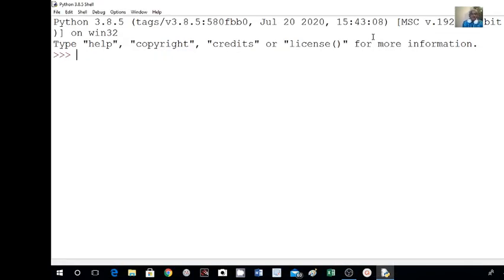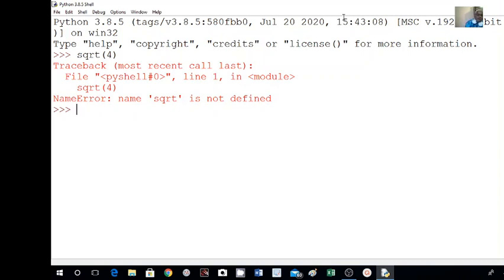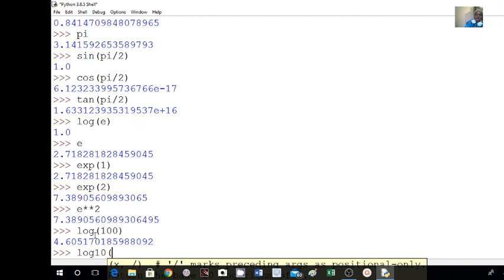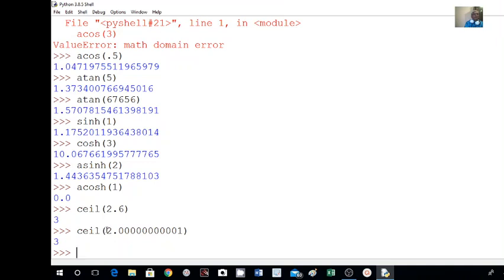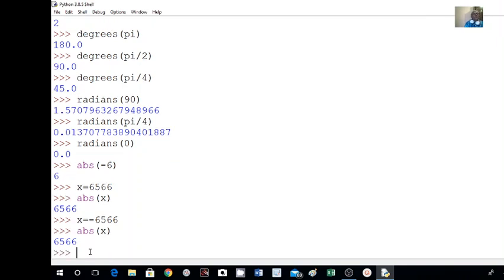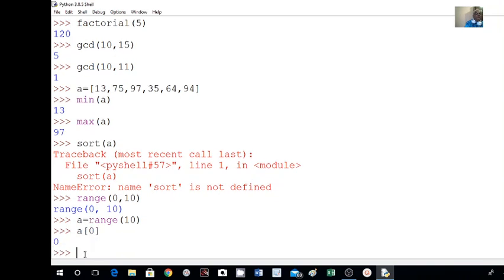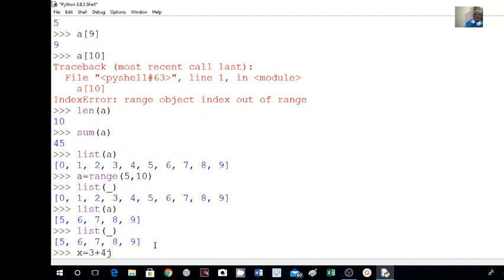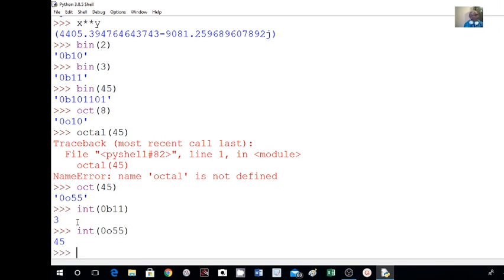python 2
more commands in python